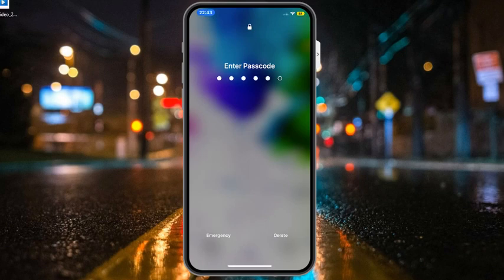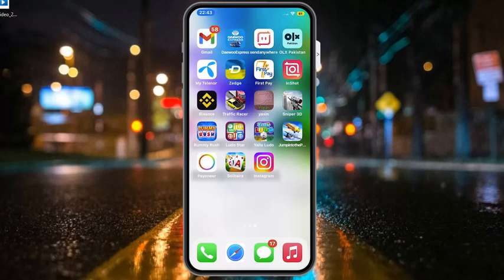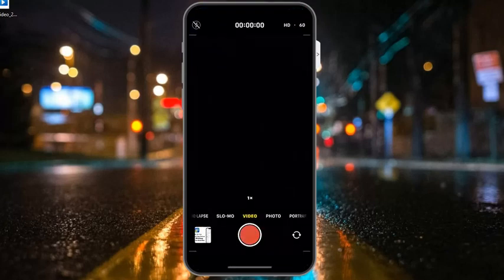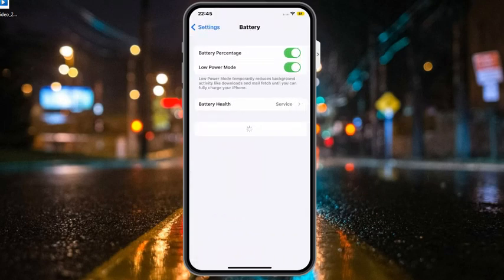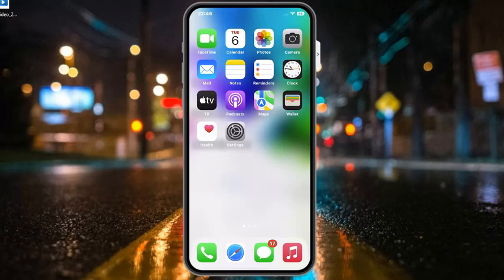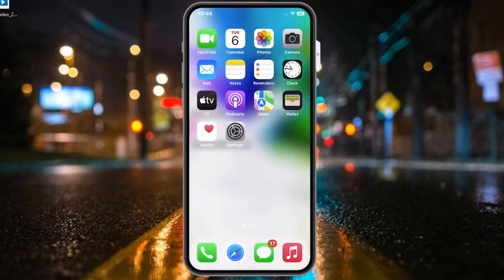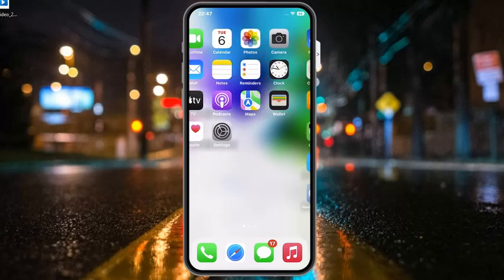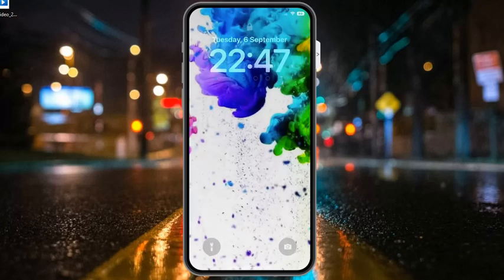Flashlight Not Working On iPhone ( ios 16 ) How To Fix Flashlight Not Working On iPhone iPad iPod